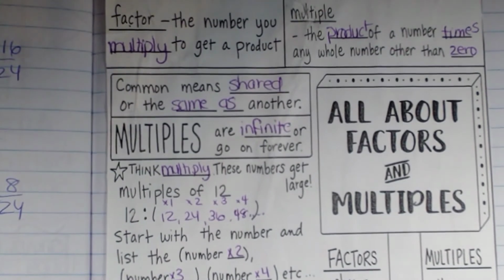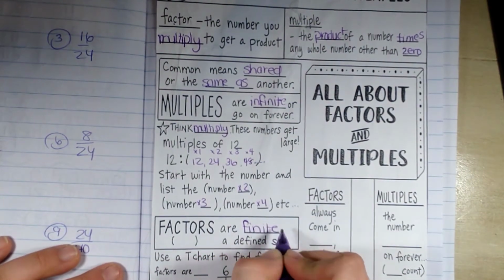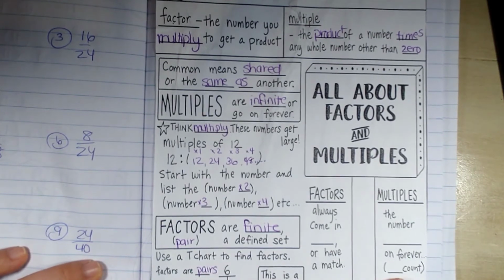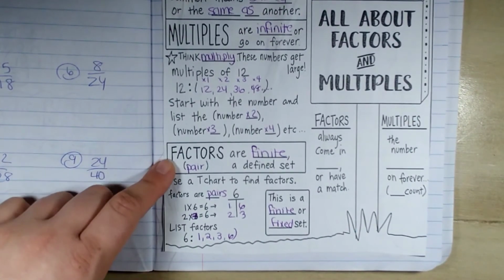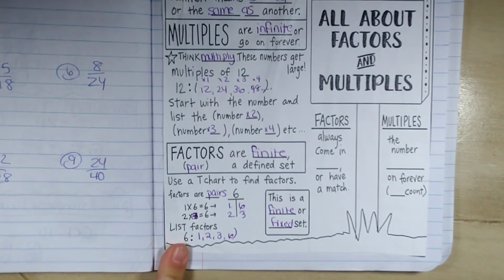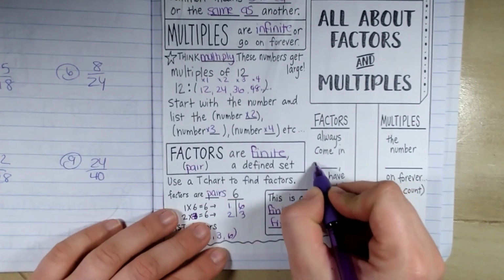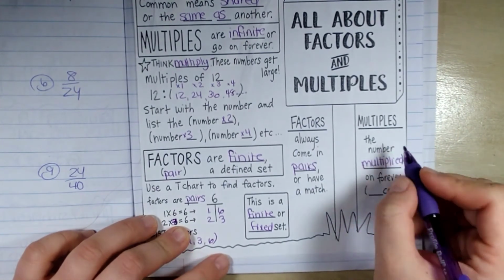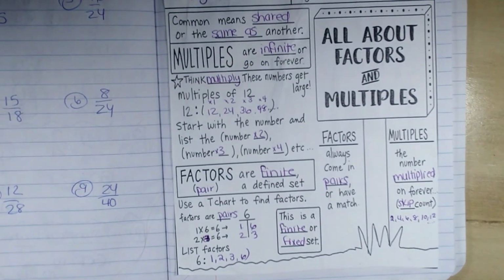Factors versus Multiplies // 5th grade math online lesson